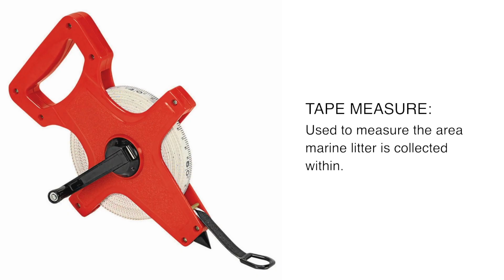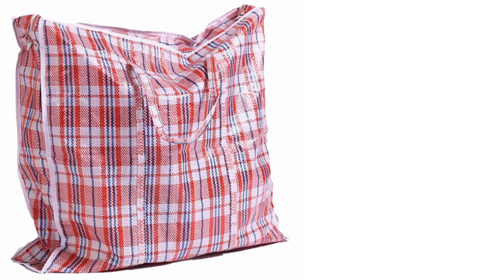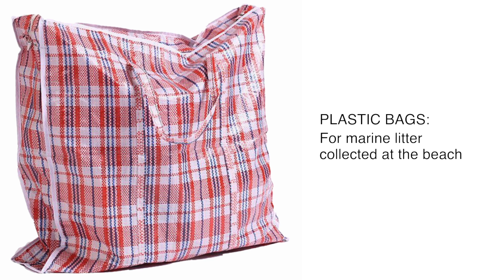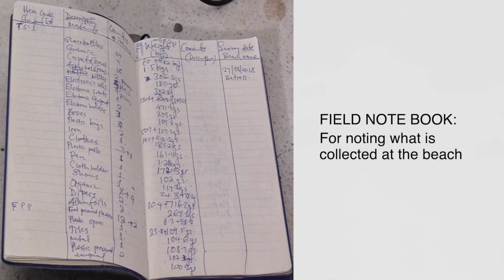Sampling of marine litter in coastal areas